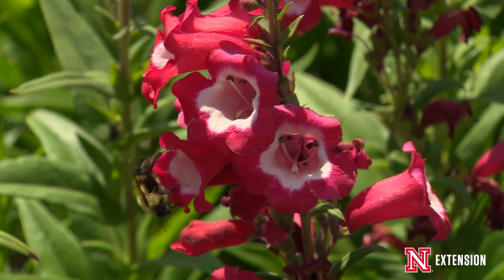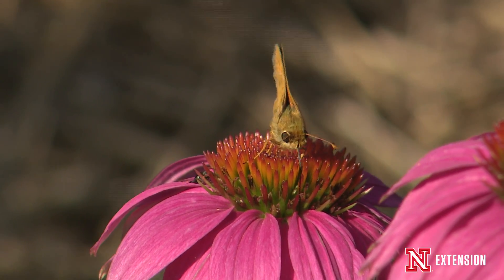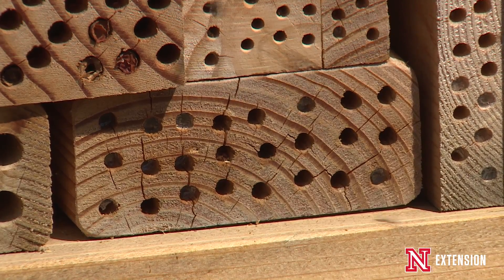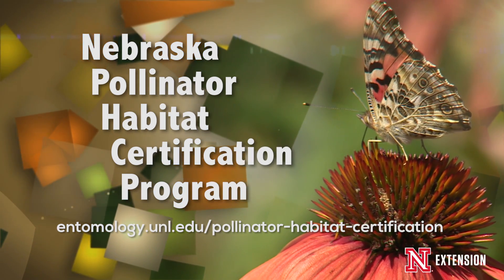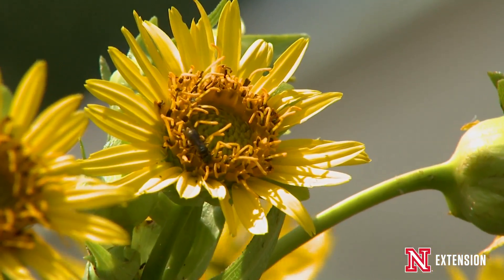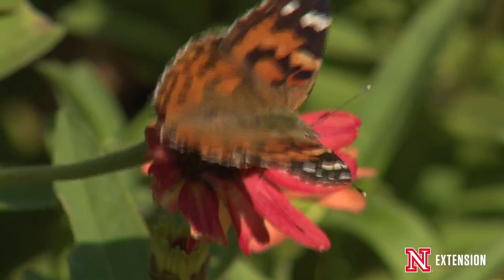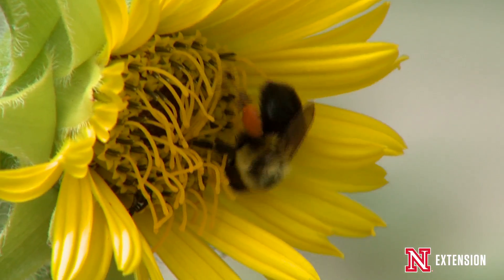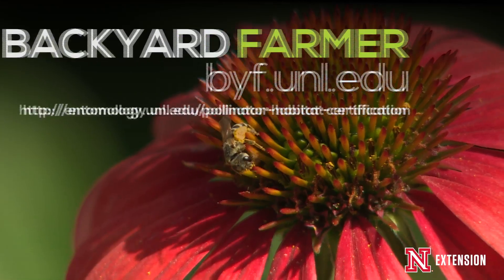Pollinator Program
Nebraska Extension Educator Natalia Bjorklund talks about why protecting pollinator's habitat is so important and a new program offered by the University of Nebraska, the Nebraska Pollinator Habitat Certification Program.